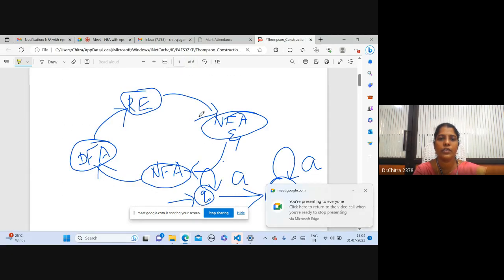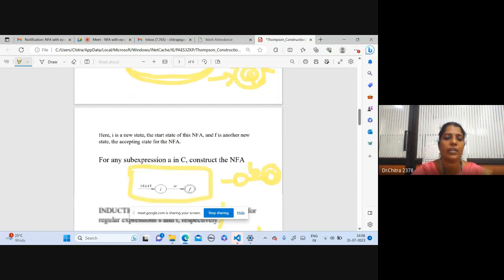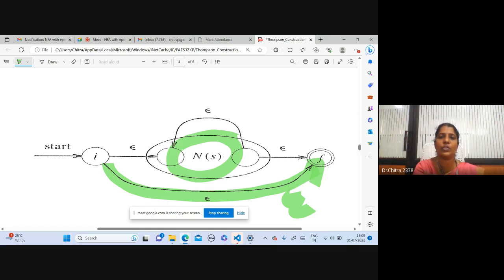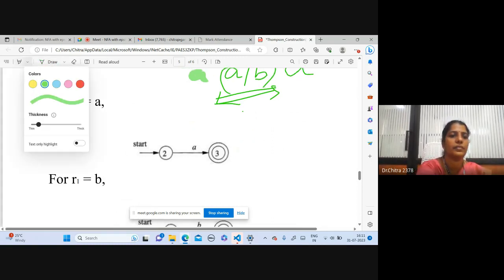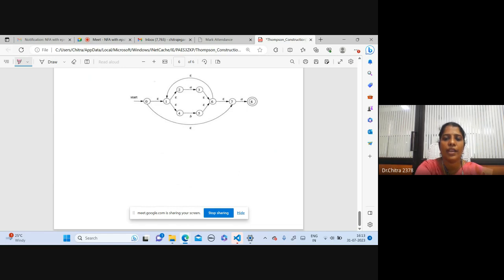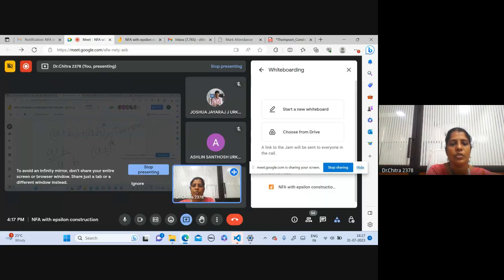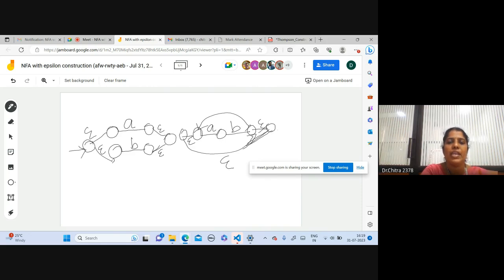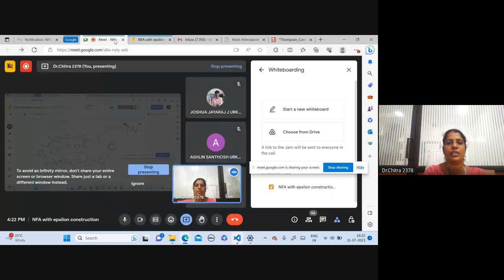Construction of NFA with epsilon